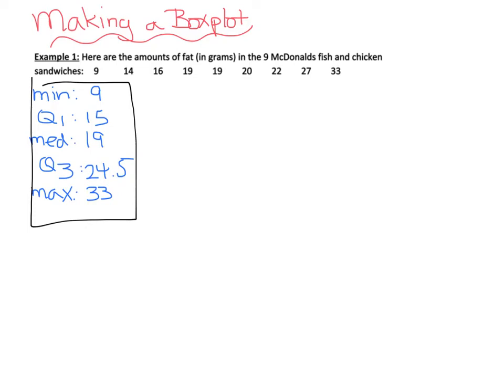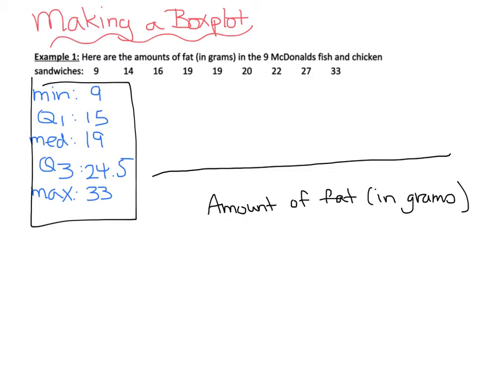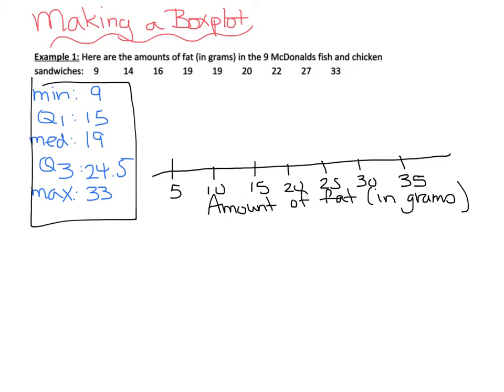Making a Boxplot